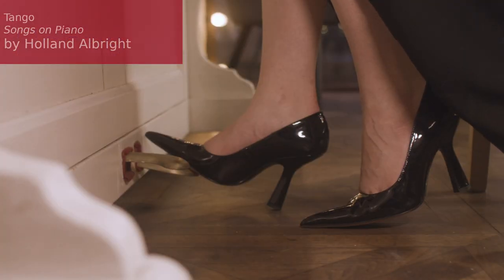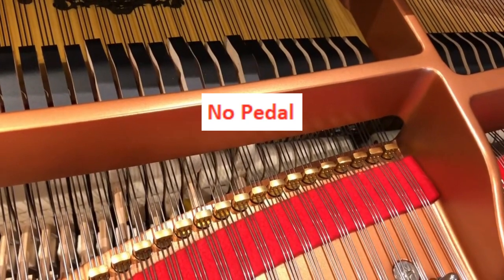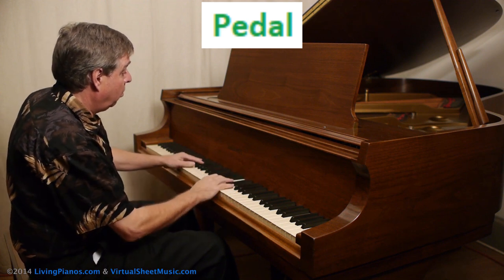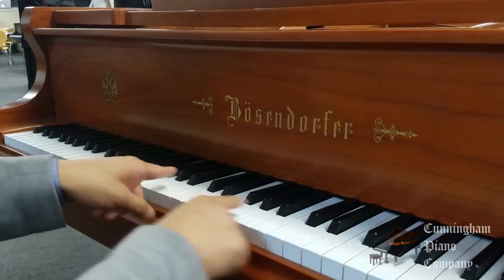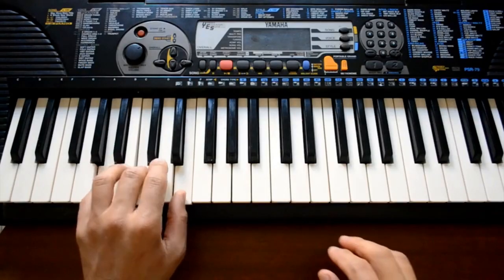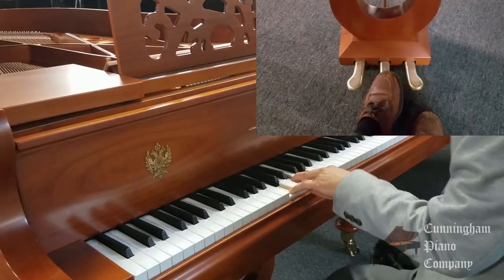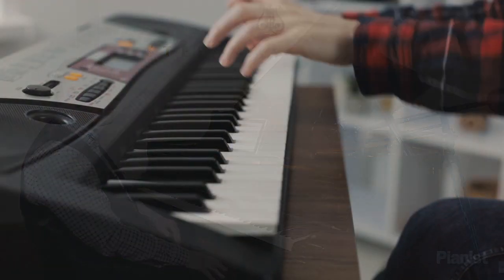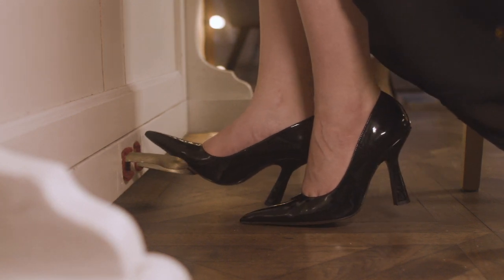Piano Pedals (Score Study Hall Shorts)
A short snippets for folks interested in becoming better composers!
Resources
*Pieces/Performances that utilize the Una Corda*:
~ Piano Magazine (1:41, *2:38, 3:13)
~ Colorful Keys (18:30)
~ Living Piano Videos (2:30)
*Pieces/Performances that utilize the Sustenuto Pedal*:
~ Piano Magazine (4:47, 5:15,  5:34*, 6:00-7:30, 7:37-9:00, 9:35, 11:55)
~ Colorful Keys (9:40)
@perennialcoop (twitter)